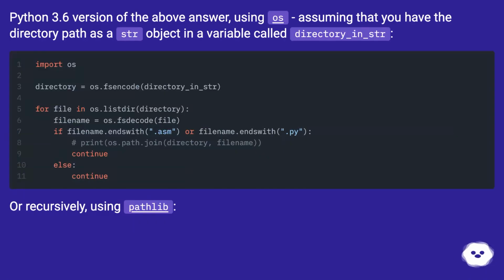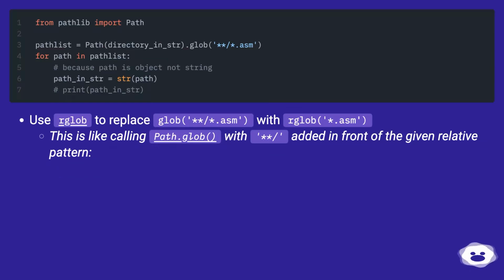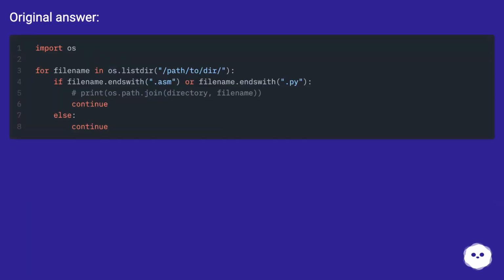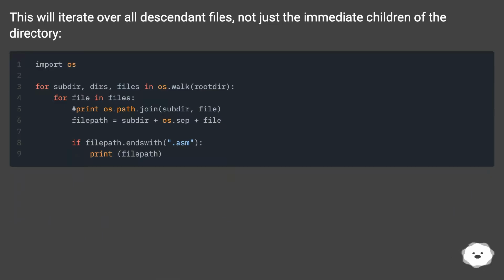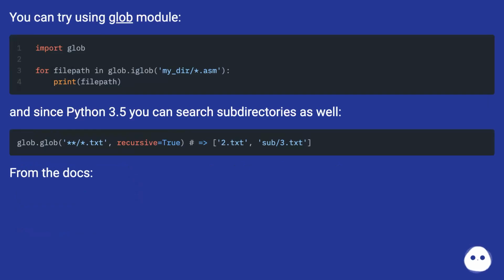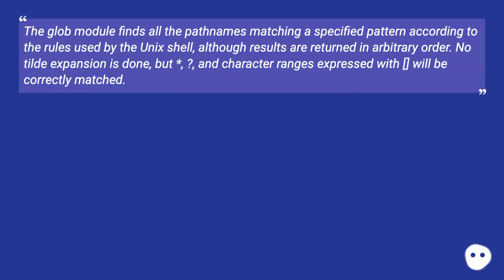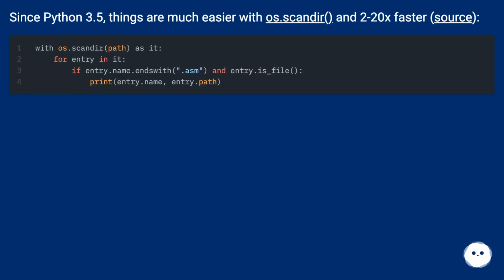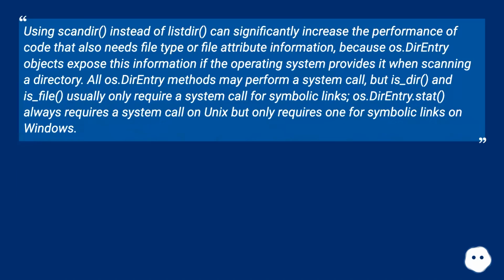How can I iterate over files in a given directory?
Chapters
00:00 How Can I Iterate Over Files In A Given Directory?
00:18 Accepted Answer Score 1267
01:14 Answer 2 Score 225
01:32 Answer 3 Score 186
02:08 Answer 4 Score 100
02:59 Answer 5 Score 28
03:22 Thank you